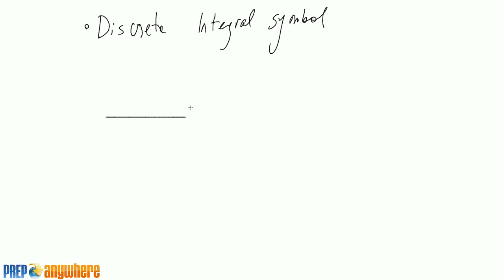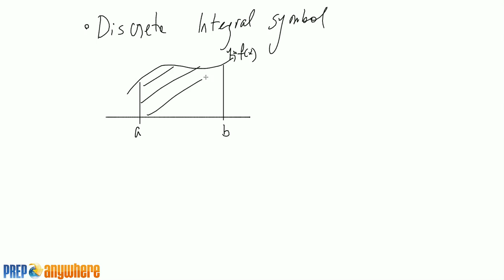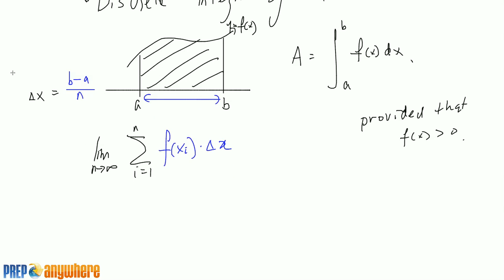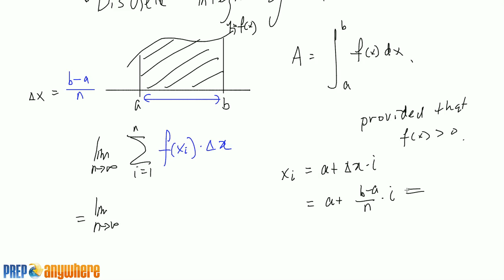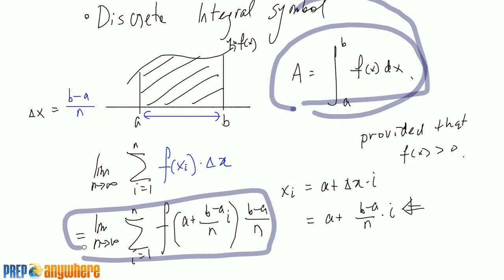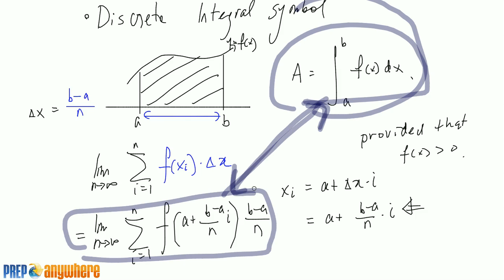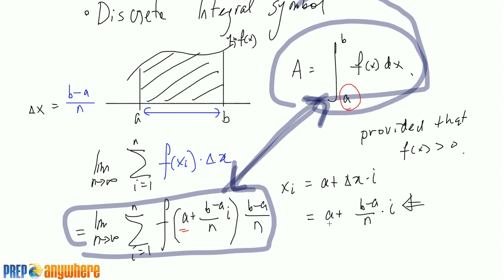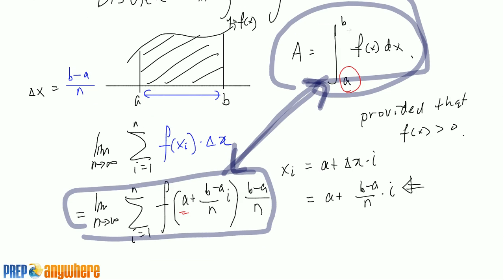Definition of integrand symbol relating to area under curve